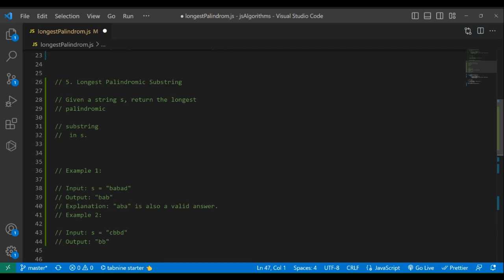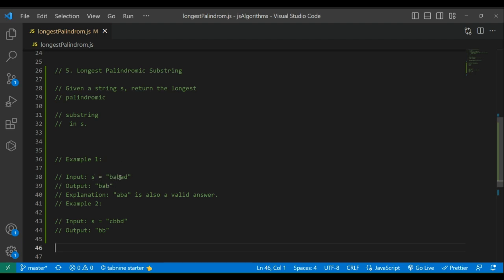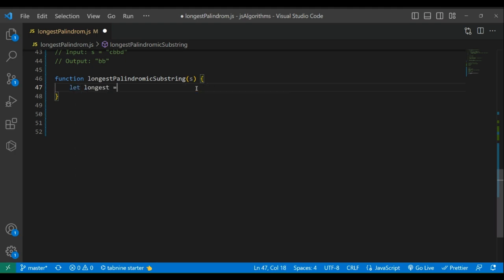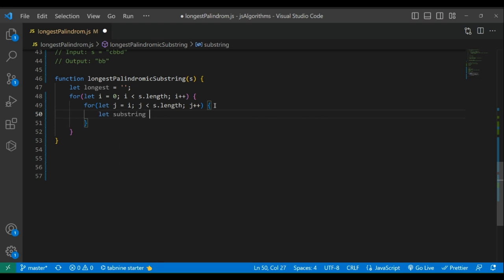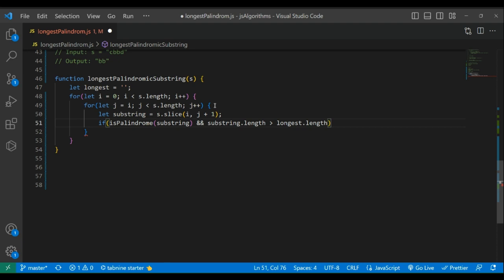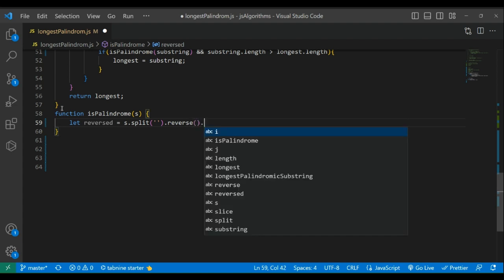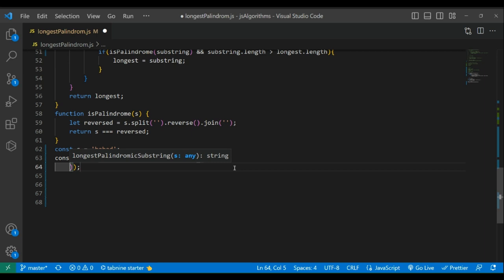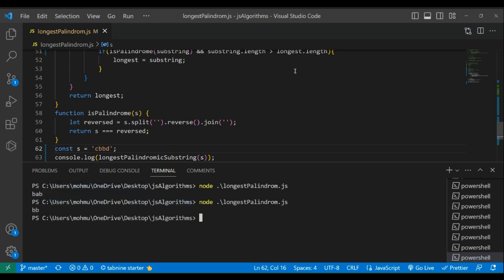How To Find the Longest Palindromic Substring in JavaScript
Welcome to our video on the fascinating topic of finding the longest palindromic substring in JavaScript! A palindromic substring is a sequence of characters that reads the same forwards and backwards. In this video, we will delve into the world of JavaScript algorithms and explore different techniques to efficiently identify the longest palindromic substring within a given string. We'll walk you through step-by-step explanations, code examples, and visualizations to help you grasp the underlying concepts. By the end of this video, you'll have a solid understanding of how to tackle this problem using JavaScript, enabling you to solve similar challenges in your own projects. Join us as we unravel the secrets of the longest palindromic substring in JavaScript and unlock a powerful tool for text manipulation and data analysis. Let's get started!